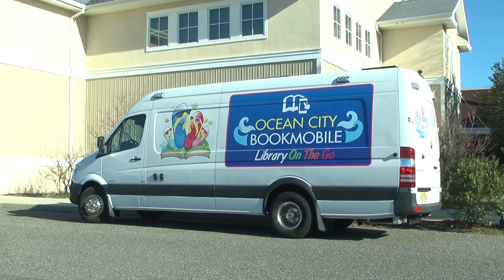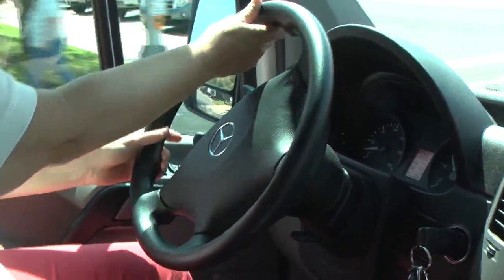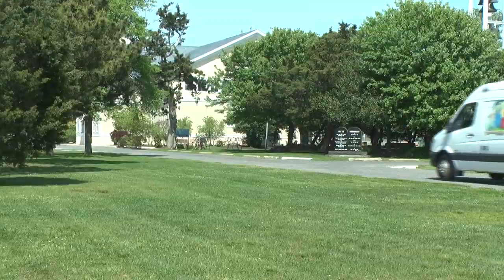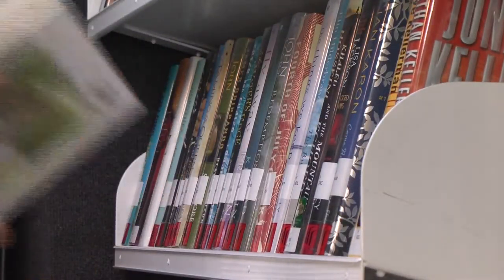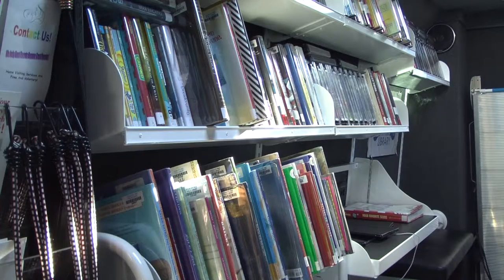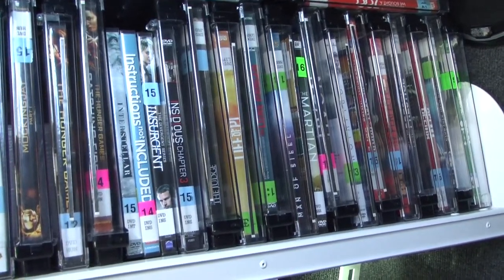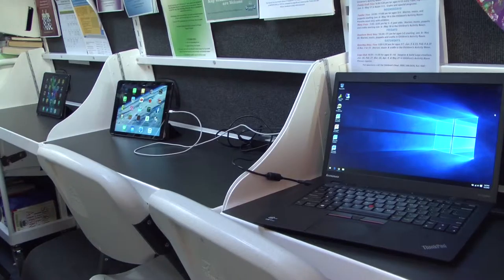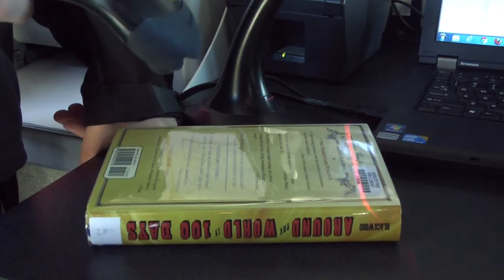Bookmobile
The Ocean City Free Public Library of New Jersey Bookmobile.